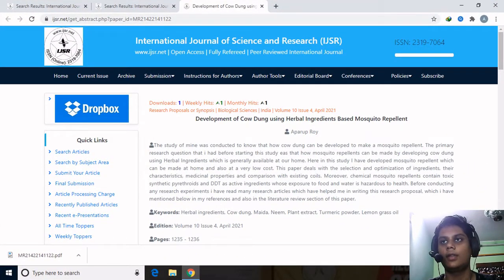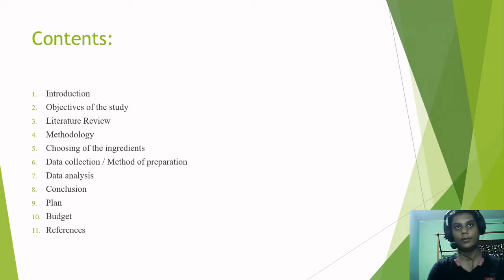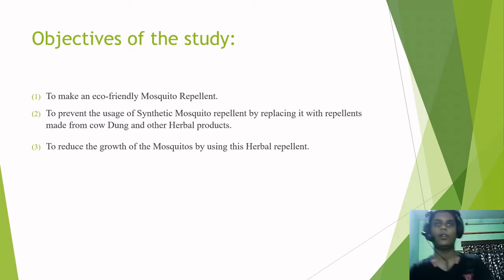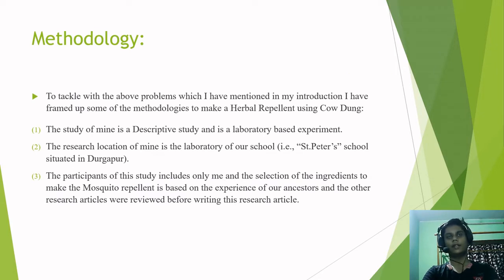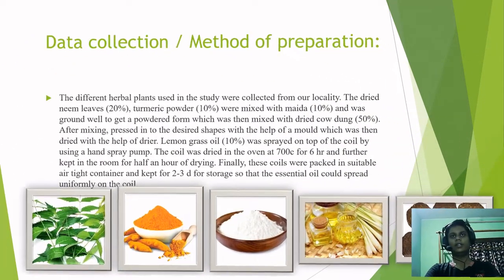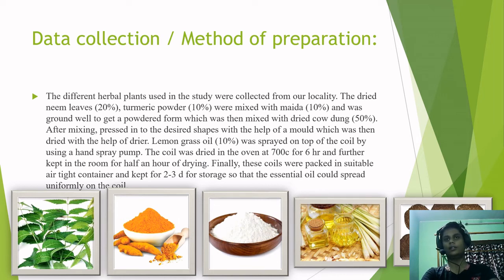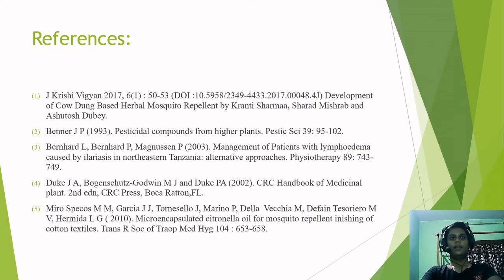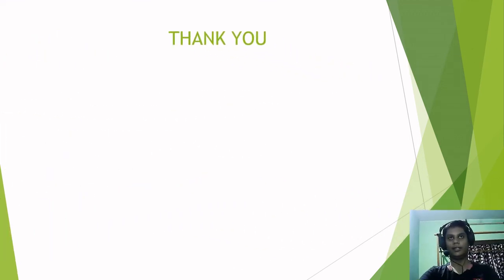Development of Cow Dung using Herbal Ingredients Based Mosquito Repellent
Author: Aparup Roy

Abstract: The study of mine was conducted to know that how cow dung can be developed to make a mosquito repellent. The primary research question that i had before starting this study eas that how mosquito repellents can be made by developing cow dung using Herbal Ingredients which is generally available at our home. Here in this study I have developed mosquito repellent which can be made at home and also at a very low cost. This paper deals with the selection and optimization of ingredients, their characteristics, medicinal properties and comparison with existing coils. Moreover, chemical mosquito repellents contain toxic synthetic pyrethroids and DDT as active ingredients whose exposure to food and water is hazardous to health. Before conducting any research experiments i have read many research articles which have helped me in writing this research proposal, which i have mentioned below in my references and also in the literature review section of this paper.